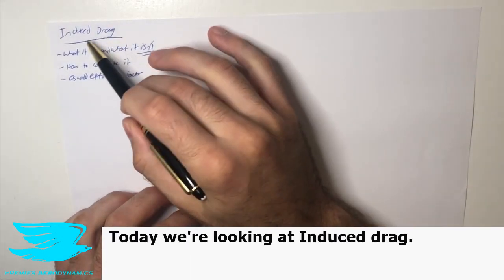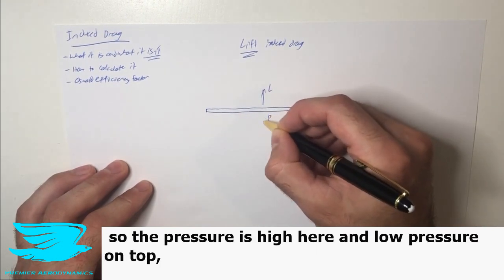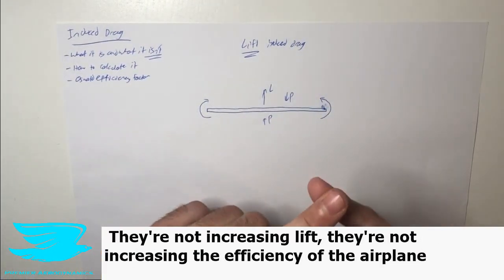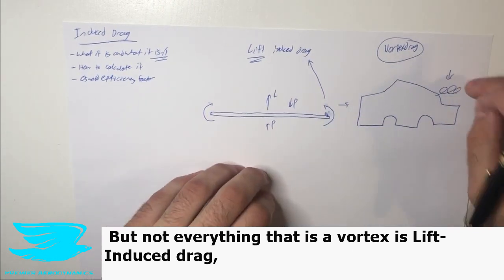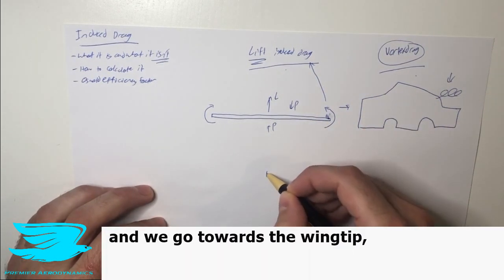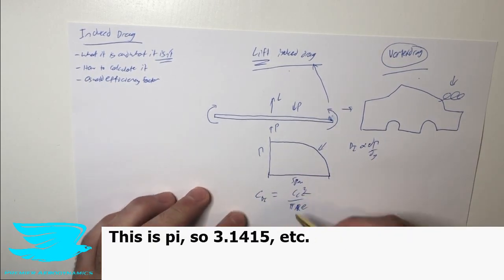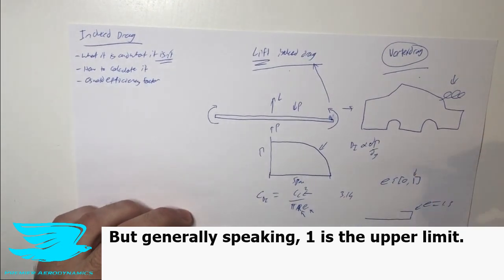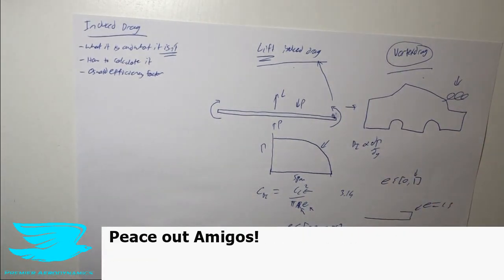[Aero Fundamentals #30] Induced Drag Explained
Induced drag (Lift Induced Drag) is one of the most important components of drag. But what is it exactly? And what isn't it? How is it created? How is it different to vortex drag? How do you calculate it? And what is the Oswald Efficiency Factor?

That's what we cover in this video.